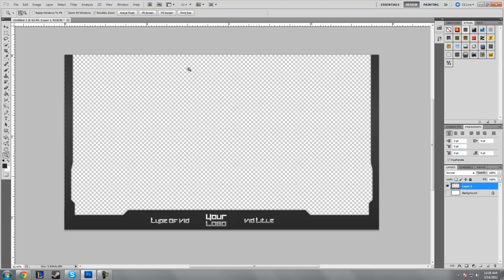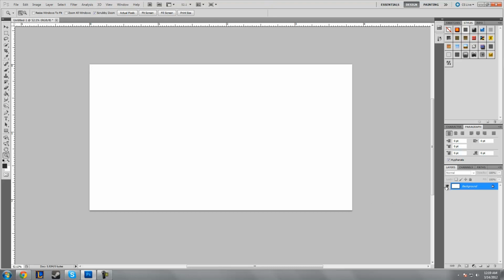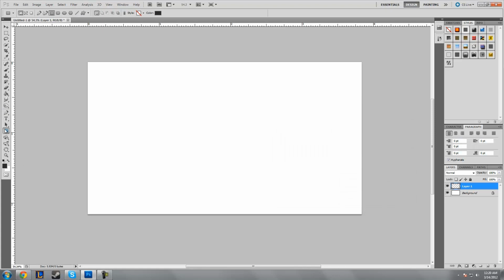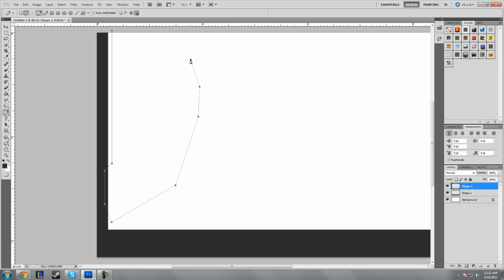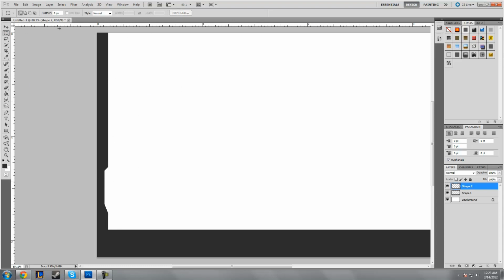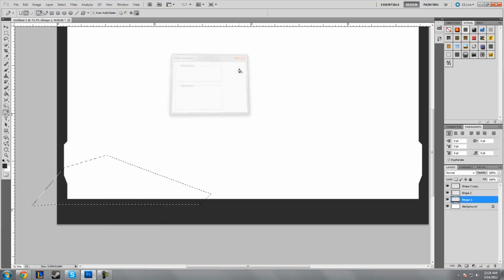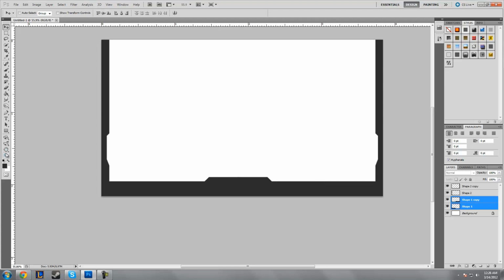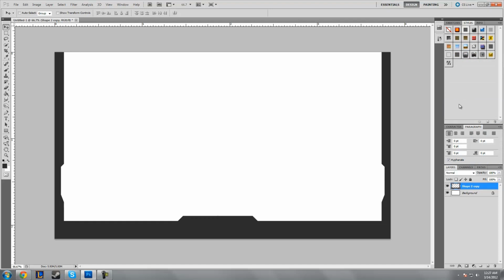Photoshop Tutorial: Making A Video Border (part 1)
Part 1 of my tutorial on how to make a clean and easy video border for your videos. Thanks a lot guys love you guys!!!